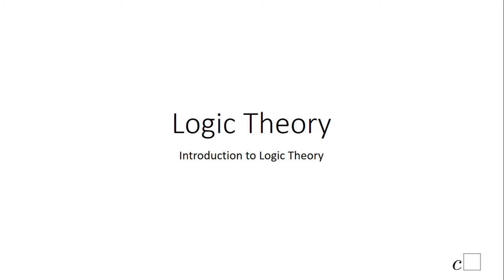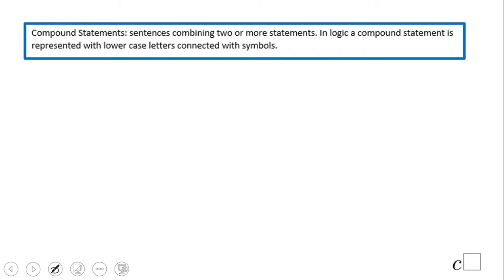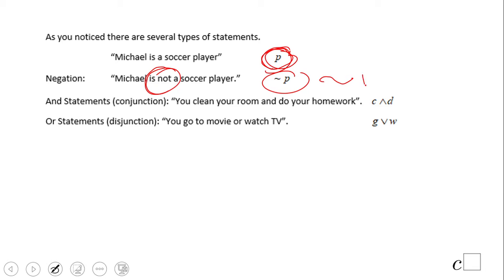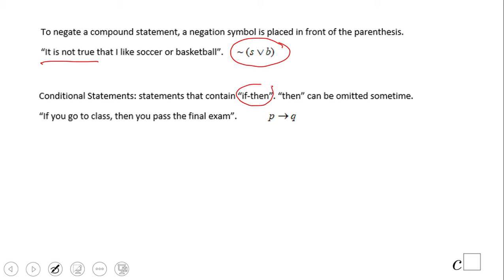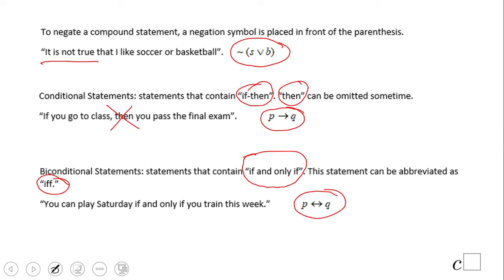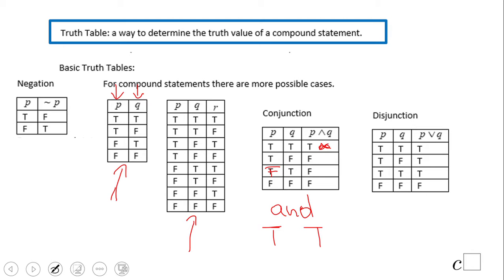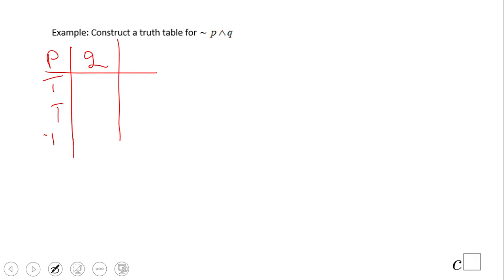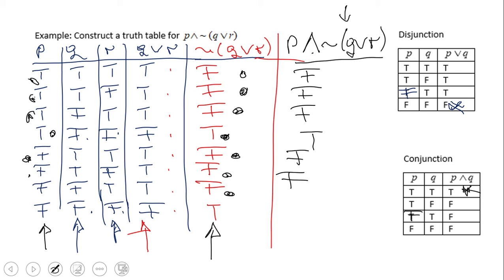Introduction to Logic Theory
This clip contains some vocabulary and concepts regarding Logic Theory. It contains three short truth tables with conjunctions and disjunction.